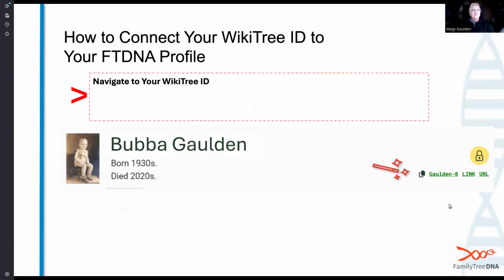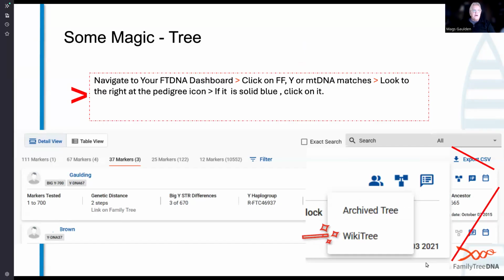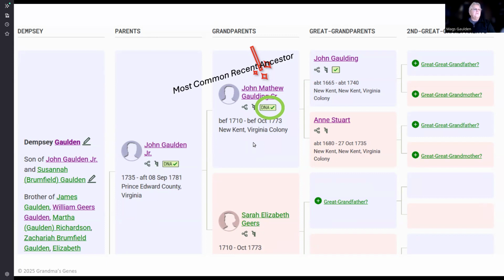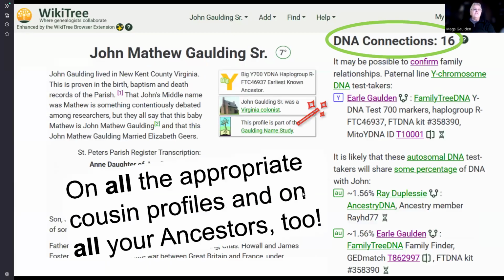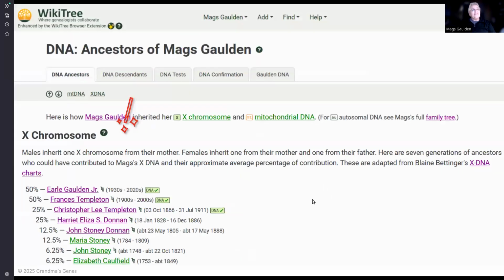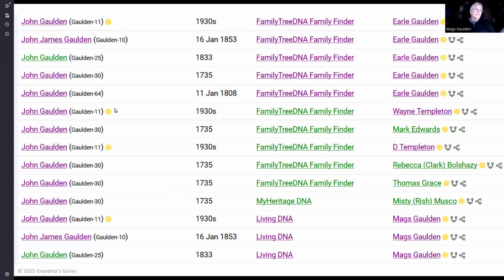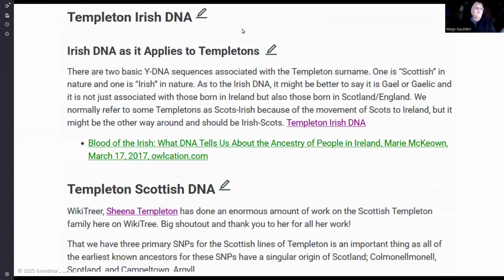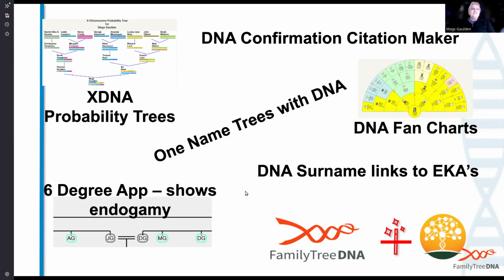Connect Your WikiTree ID to FamilyTreeDNA (Step-by-Step)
Genetic genealogist Mags Gaulden walks through FamilyTreeDNA's new WikiTree integration, showing exactly how to link your WikiTree ID to your FamilyTreeDNA account. Once connected, you can view your matches' family trees directly, see DNA confirmation citations, and explore shared ancestors with documented proof.

You will learn:

• How to find and copy your WikiTree ID
• Where to paste your WikiTree ID into your FamilyTreeDNA account settings
• What the pedigree icon next to a match means
• How to view a match's WikiTree profile from your FamilyTreeDNA match list
• What a DNA confirmation citation is and why it matters
• How a shared Y-SNP confirmed two distantly related Big Y testers
• How WikiTree displays living testers on their earliest known ancestor's profile
• How X-DNA inheritance percentages show up across ancestor profiles
• What a DNA Group Project reveals about a match's wider family

Chapters:
0:00 Introduction
0:08 FamilyTreeDNA's WikiTree collaboration
0:18 What you need: WikiTree and FamilyTreeDNA accounts
0:26 Finding your WikiTree ID
0:40 Navigating to FamilyTreeDNA account settings
1:01 Genealogy and family tree tabs
1:16 Pasting your WikiTree ID
1:26 Seeing it in action: Family Finder, Y-DNA, mtDNA matches
1:49 What the pedigree icon means
2:04 Viewing a match's WikiTree profile
2:35 WikiTree's one-profile-per-person system
2:54 Tracing the male line back a generation
3:05 Most recent common ancestor and DNA confirmation citation
3:28 Two Big Y testers share the same Y-SNP
3:41 DNA confirmed vs. paper trail only
4:07 Viewing John Matthew Gaulden Senior's profile
4:34 16 DNA connections on one profile
4:41 How WikiTree displays living testers
5:32 Finding the relationship between tester and profile
5:57 Earl's Big Y-700 and Family Finder results
6:28 X-DNA ancestors and inheritance percentages
7:12 DNA Ancestor Confirmation Aid
7:39 Finding DNA cousins and surname spellings
8:18 DNA Group Projects explained
8:41 The Templeton DNA Group Project example
9:25 Discussions, charts, and graphs in Group Projects
9:44 Identifying Irish vs. Scottish Templeton lines
10:05 Researcher essays and write-ups on WikiTree
10:34 X-DNA probability trees and citation maker
10:49 DNA fan charts, one-name trees, the six-degree app
11:16 Closing thoughts